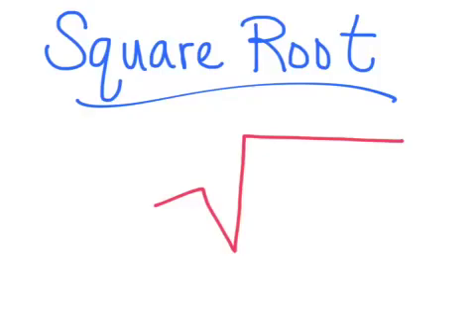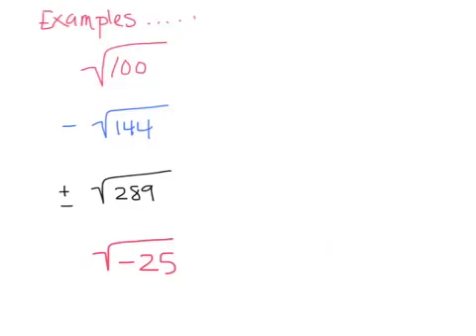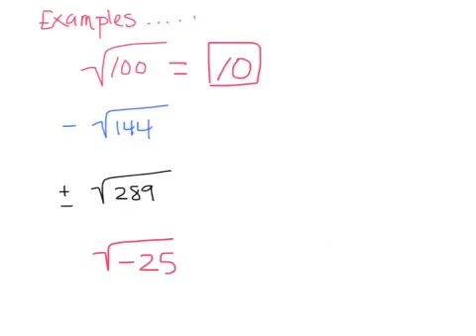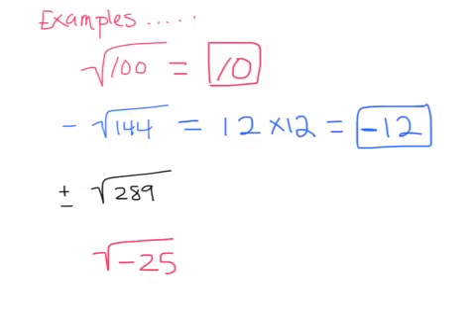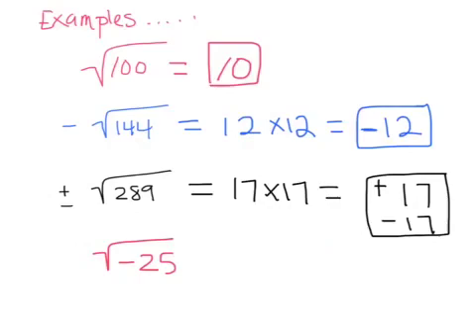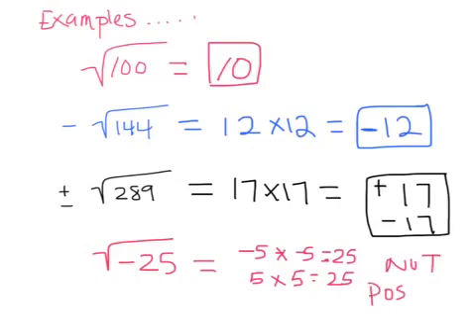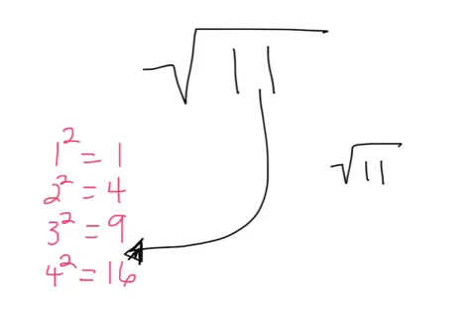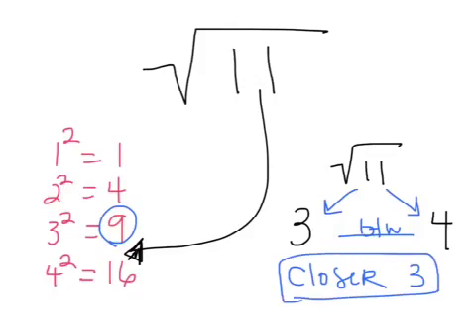PreAlgebra - Square Roots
Watch this video to get the basic understanding of how to find the square root of a number. Both positive and negative